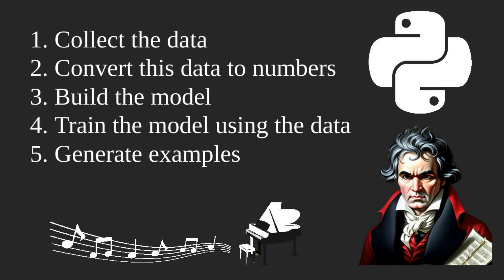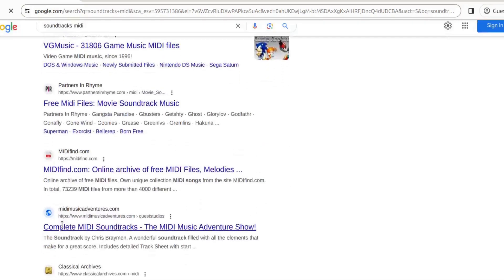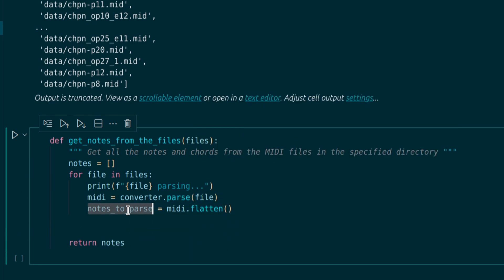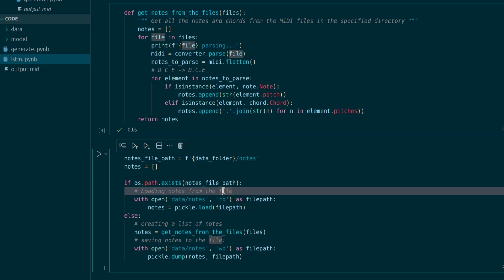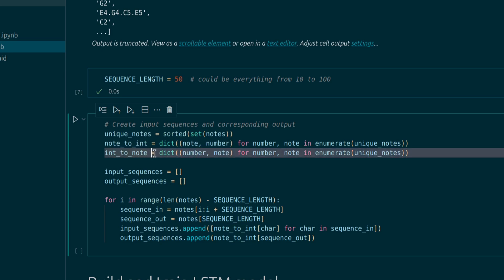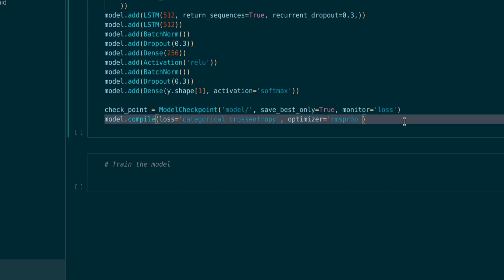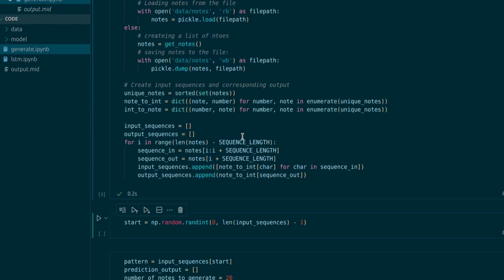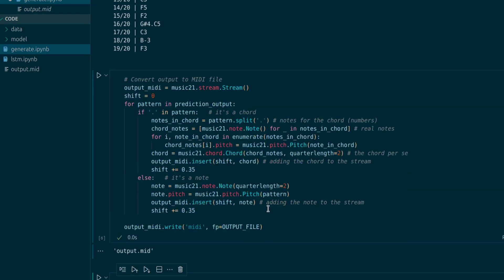AI creates music? Let's build one.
In this video I'll show you how to build an LSTM based model to generate piano music.

00:00 intro
00:08 plan
00:31 libs
00:46 collecting data
01:19 preprocessing
04:48 LSTM model
06:01 generating a song
08:08 example 1
08:37 example 2
08:57 EXAMPLE 3
09:22 example 4
10:11 example 5
11:16 example 6